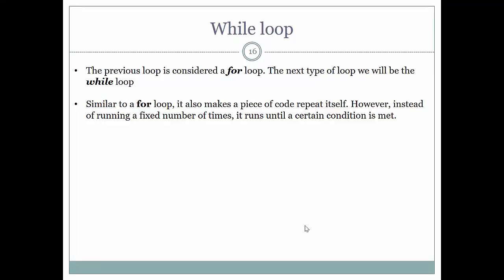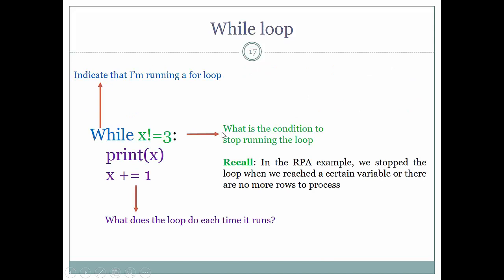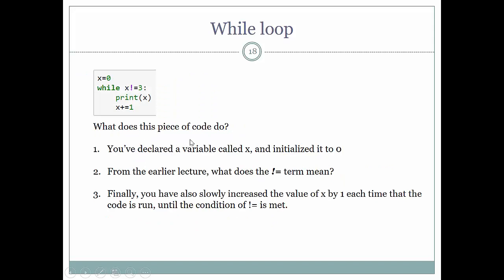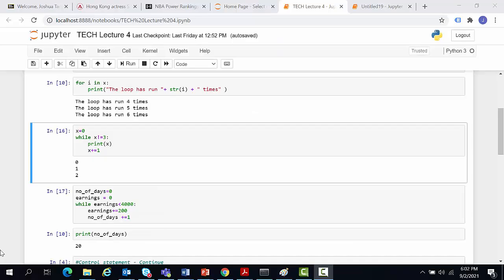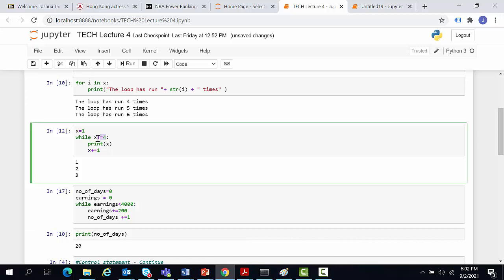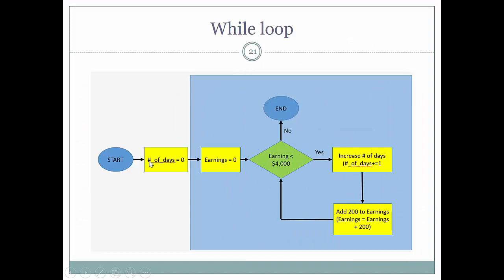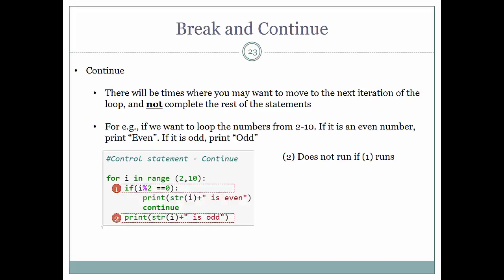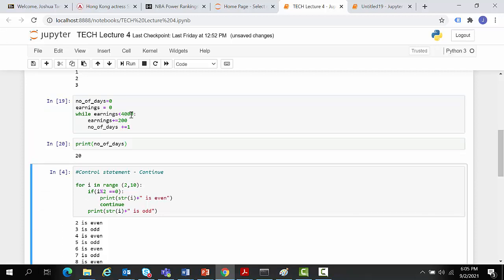Lesson 10-3 While loop (5 min)